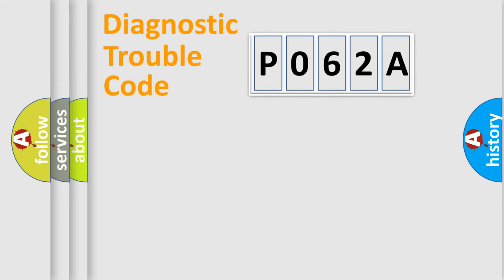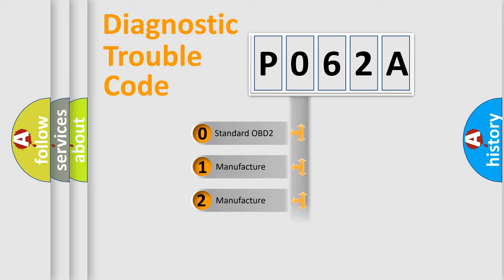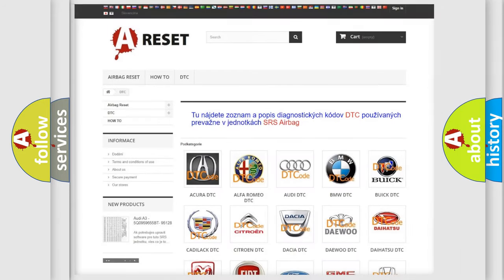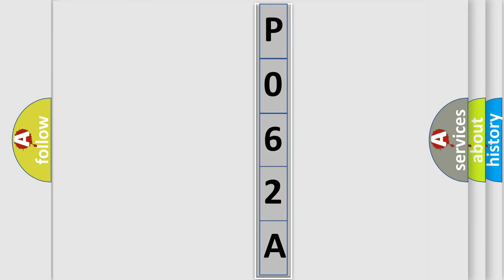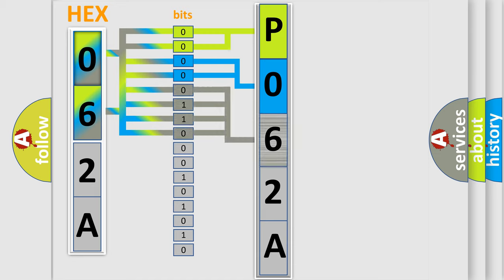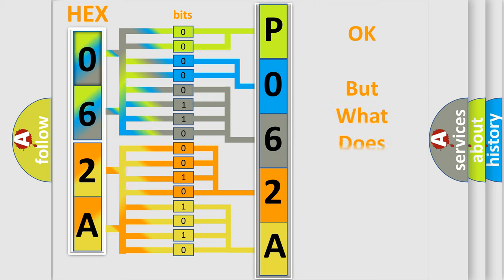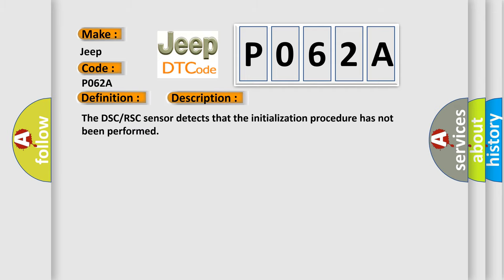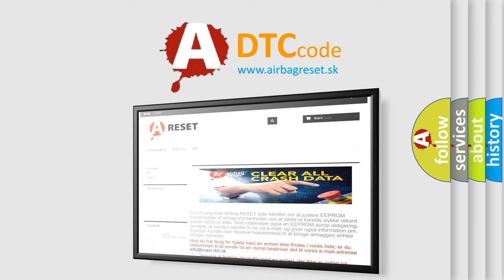DTC Jeep P062A Short Explanation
Contents:
0:21 Basic DTC analysis according to OBD2 protocol standard.
1:48 Insight into programming
2:58 A diagnostically understandable description of the Diagnostic Trouble Code
3:05 Basic error definition

Make:
Jeep
Code:
P062A
Definition:
DSC orRSC Sensor (Abnormal Initialization) System
Description:
The DSC or RSC sensor detects that the initialization procedure has not been performed
Cause:
 The initialization procedure for the DSC or RSC sensor has not been performed DSC or RSC HU or CM malfunction